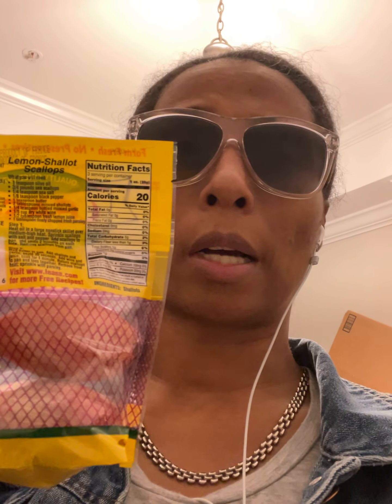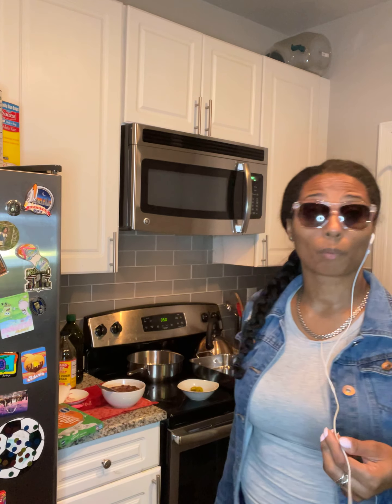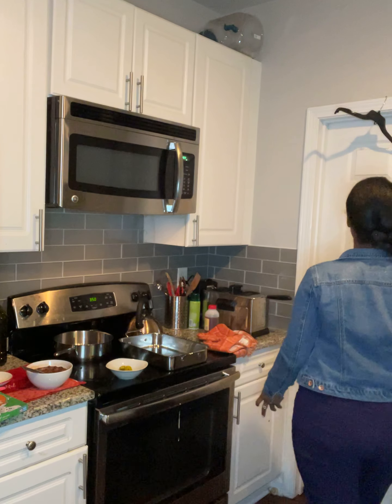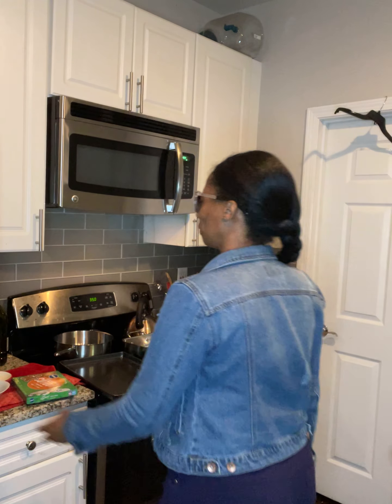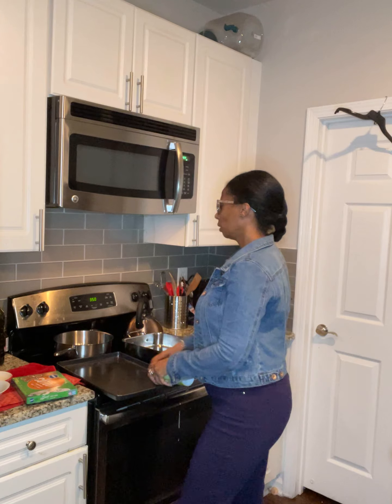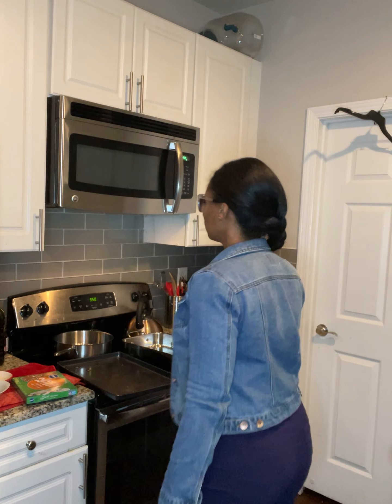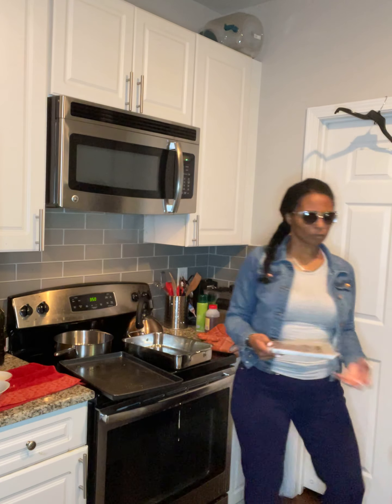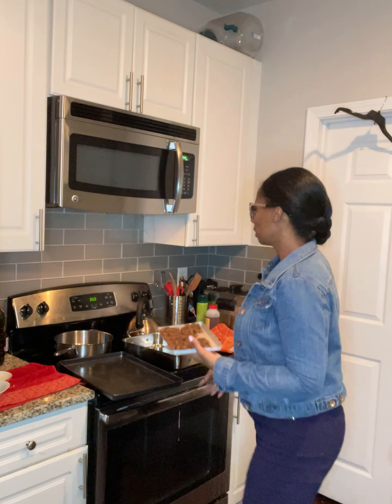OCT 2021 Cook with ME series I’m in my bag edition PT 2 Lemon dill Salmon Caesar salad Nestle cookie